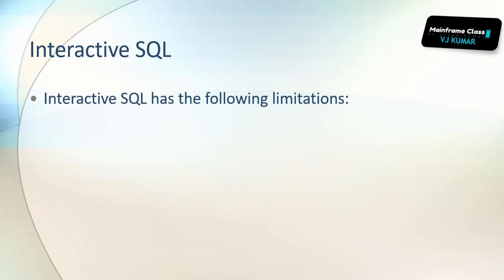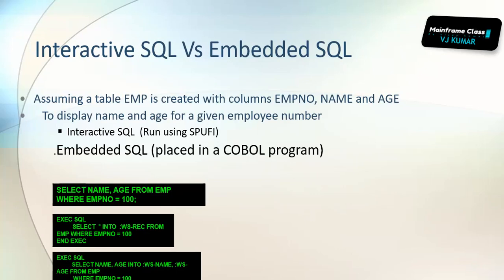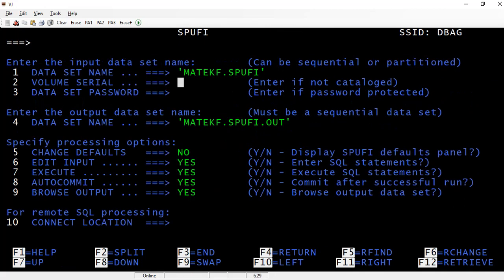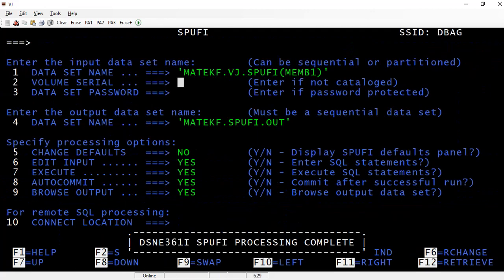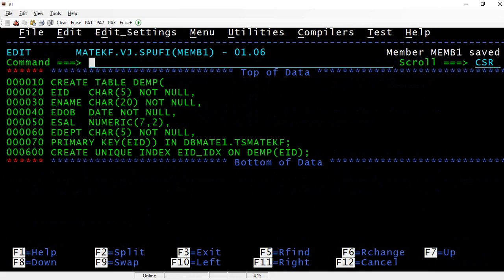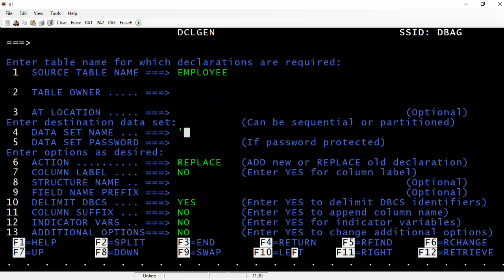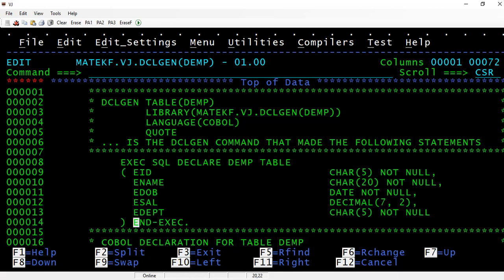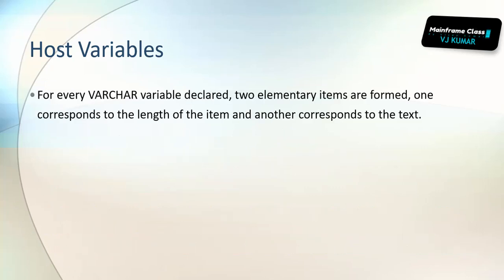Mainframe DB2 Tutorial - Part 4 ( Refresher)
19 -Interactive vs Embedded stmts
20-Entering into Application Programming - COB DB2
21 -Create a table for Program using SPUFI
22 - What is DCLGEN
23 - HOST Variables

z/OS is the main operating system for IBM's most robust hardware platform, IBM Z. Db2 for z/OS is the enterprise data server for IBM Z. It manages core business data across an enterprise and supports key business applications. Db2 for z/OS supports thousands of customers and millions of users. It remains continuously available, scalable, and highly secure.

With Db2 for z/OS and other Db2 family products, you can define and manipulate your data by using structured query language (SQL). SQL is the standard language for accessing data in relational databases.